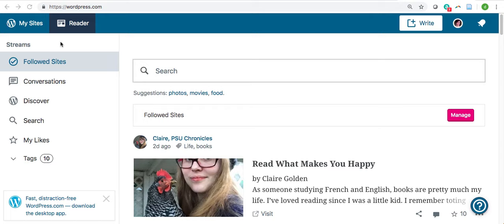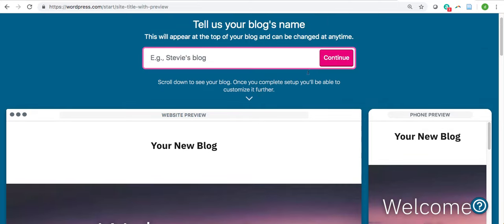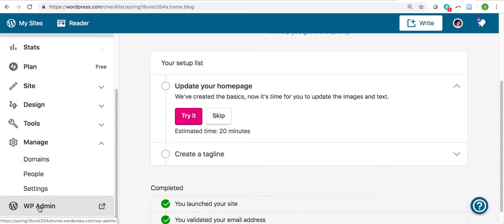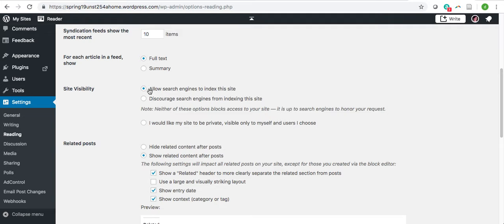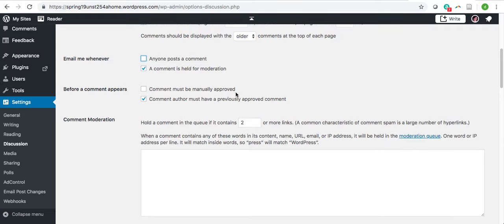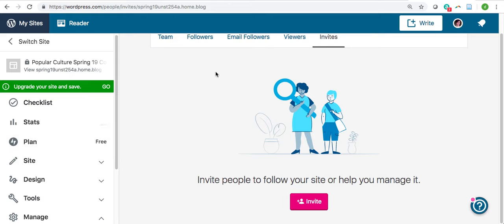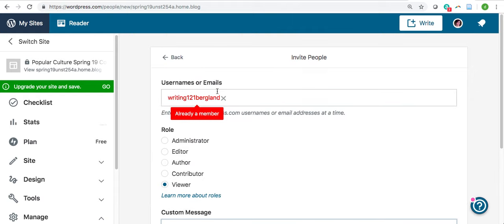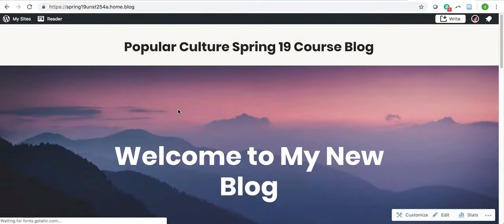Set up a Private Wordpress Blog for Discussions